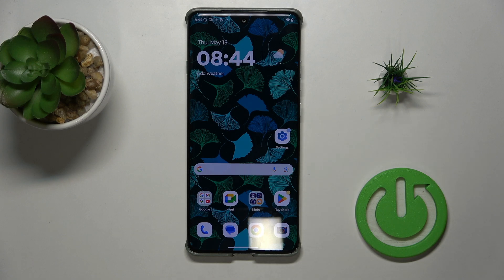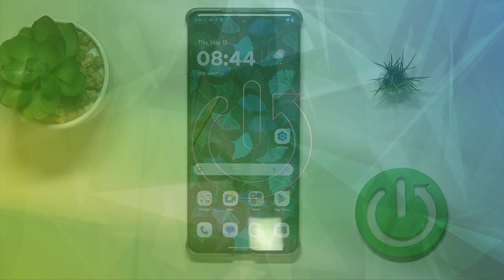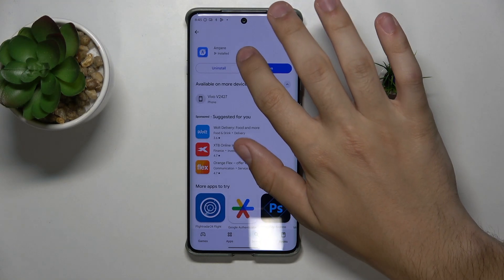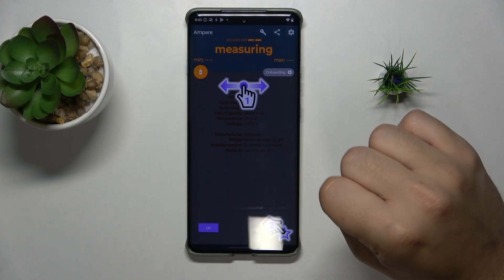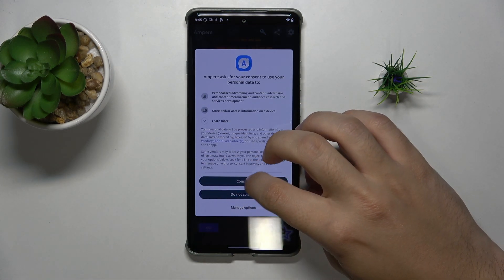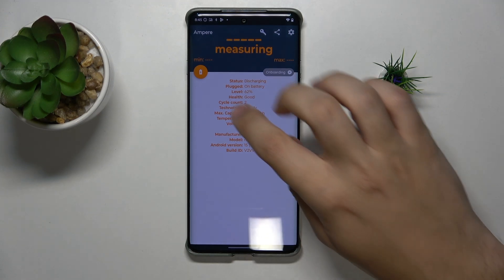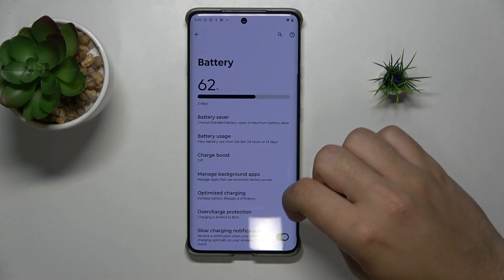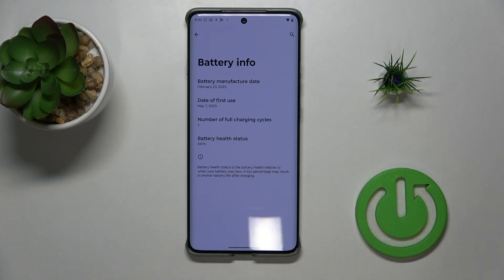MOTOROLA Edge 60 Pro – How to Check Battery Capacity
If you want to know the battery capacity and health status of your MOTOROLA Edge 60 Pro, this video will show you a simple way to check it using a free app from the Play Store. Learn how to find out your phone’s battery information, including current capacity and battery health, so you can keep your device running smoothly. We’ll guide you step by step through the process, making it easy for anyone to follow along. Whether you’re troubleshooting battery issues or just curious about your device, this method works for all MOTOROLA Edge 60 Pro users.

How to check battery capacity on MOTOROLA Edge 60 Pro?
How to view battery health status on MOTOROLA Edge 60 Pro?
Where to find battery information on MOTOROLA Edge 60 Pro?

0:00 Introduction
0:06 Open Play Store and search for the app
0:17 Install the battery info app
0:27 Open the app and check battery info
0:44 View battery health status
0:51 Outro